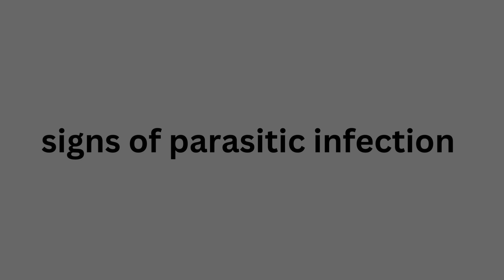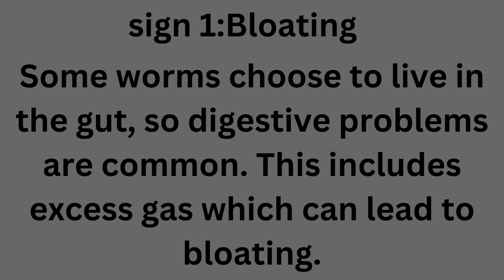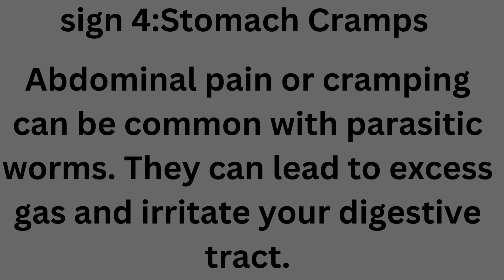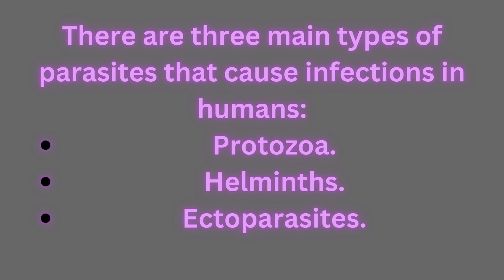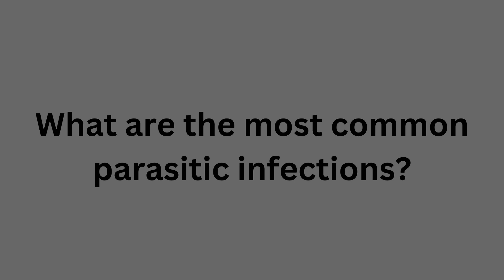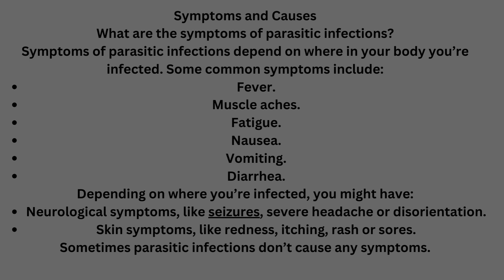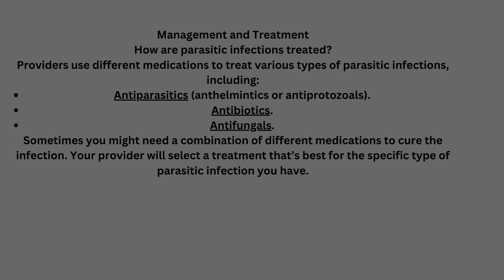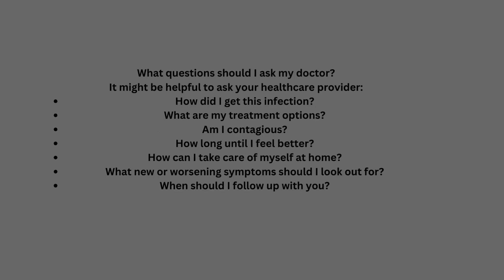Every Thing to know about parasites and parasitic infections!!!!!.